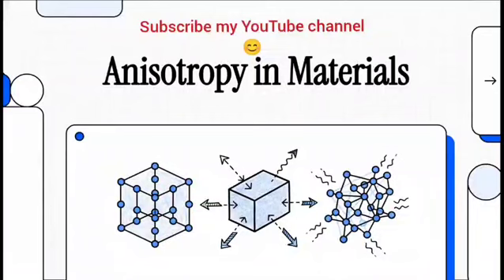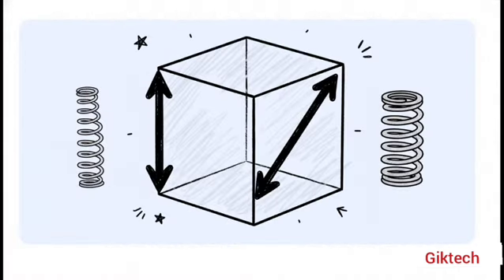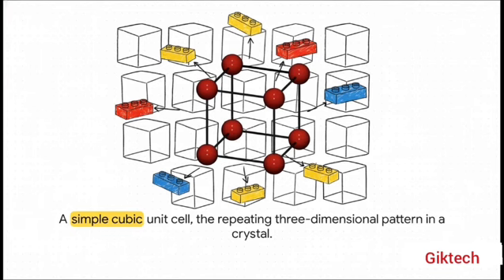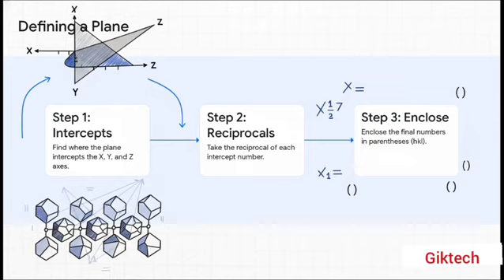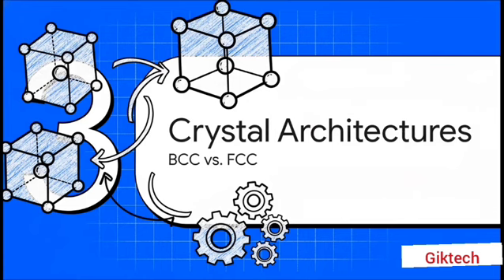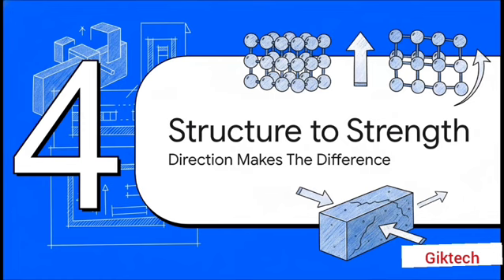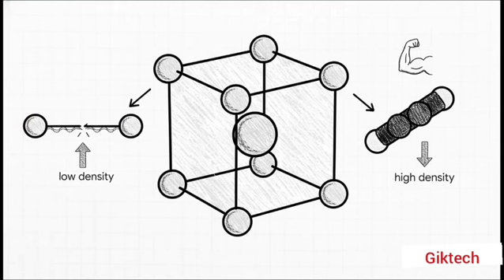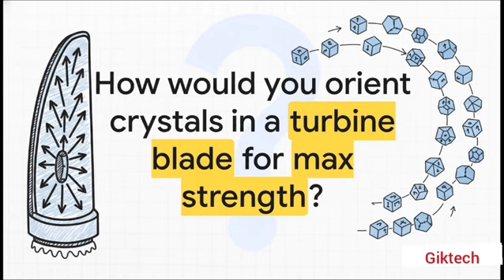Anisotropy in Materials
lab no.3